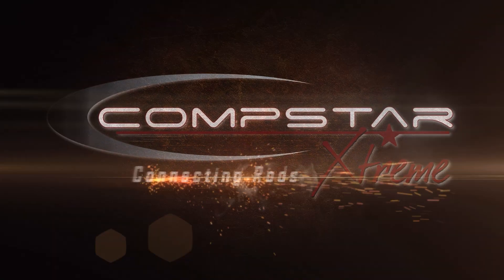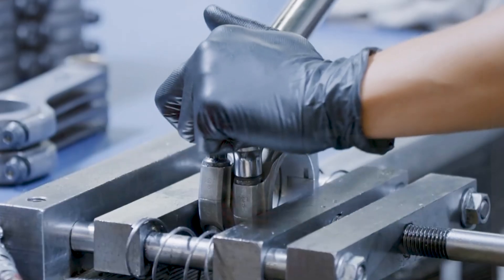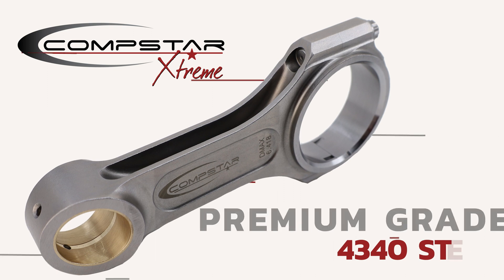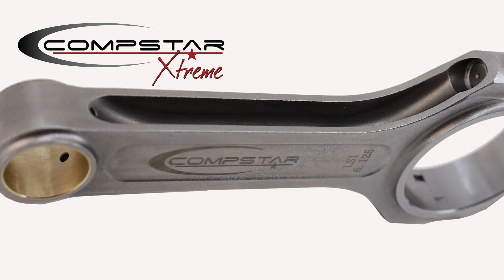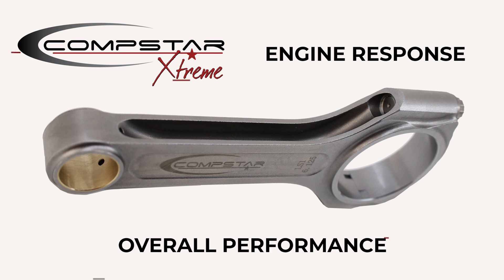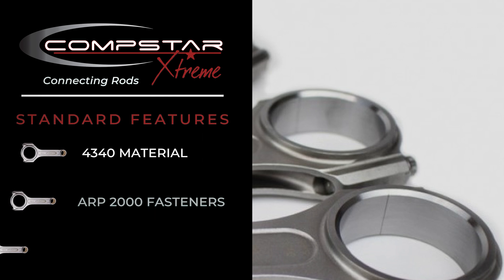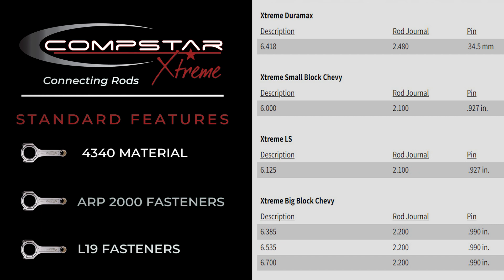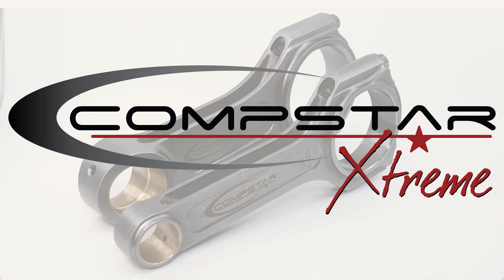Compstar Xtreme Connecting Rods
The next step in the Compstar line up. All the quality, reliability and workmanship you have relied upon for years from the Compstar line up is taken to the Xtreme. Specifically designed for power adder and diesel applications. The Compstar Xtreme utilizes the same proven 4340 material and ARP 2000 or L19 fasteners. Strength is added by thickening up the flanges of the H beam and a reduced depth of cut towards the center of the rod. Then non-essential weight is taken out of the beam to help keep the overall weight of this rod in check.